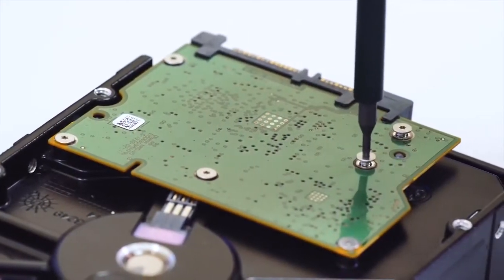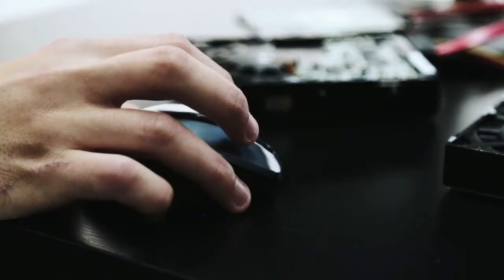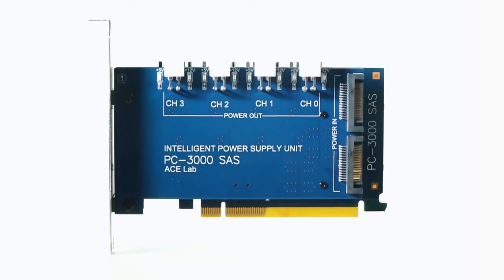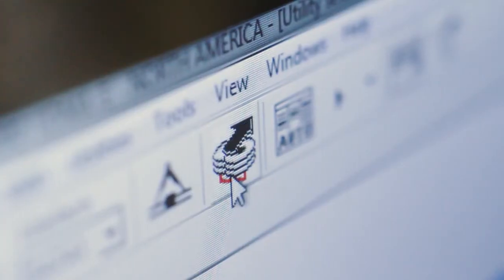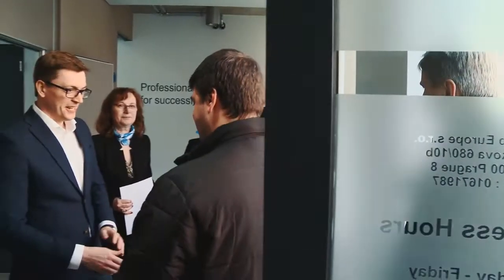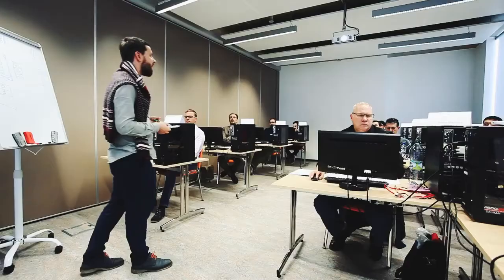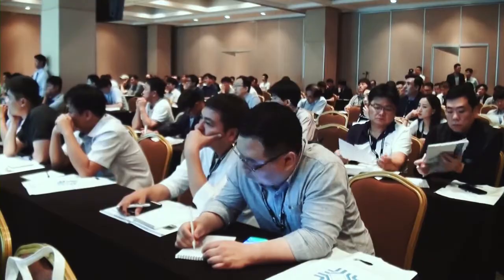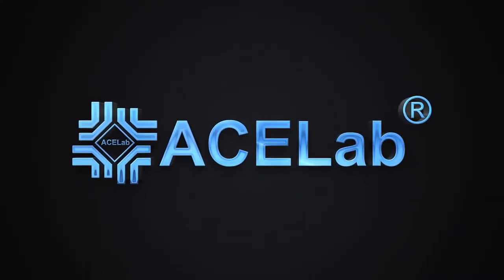PC 3000 Professional Data Recovery Hardware Software Tools